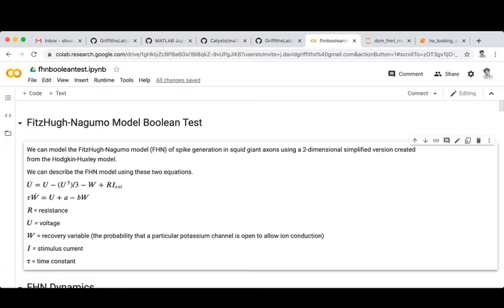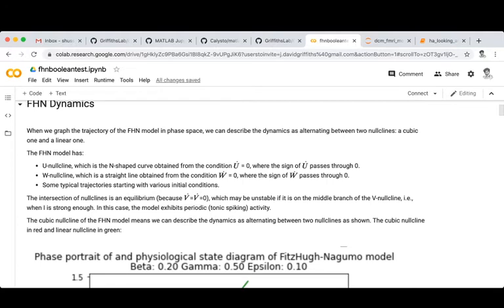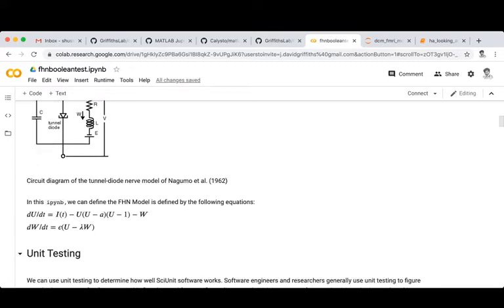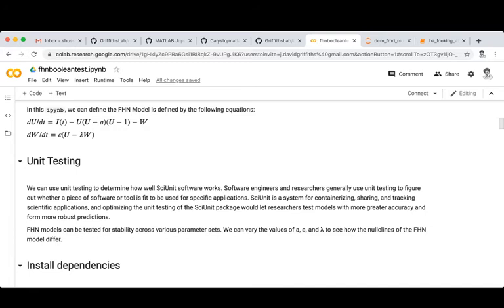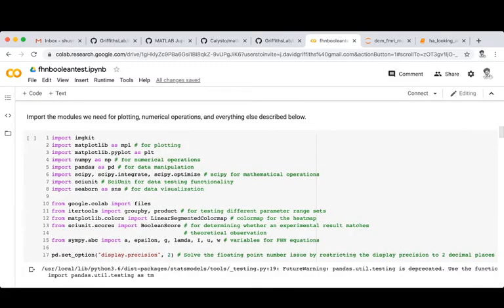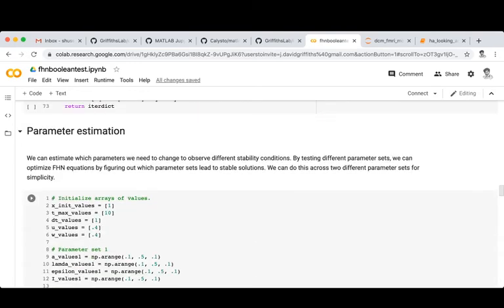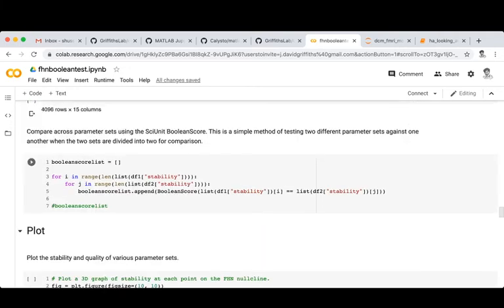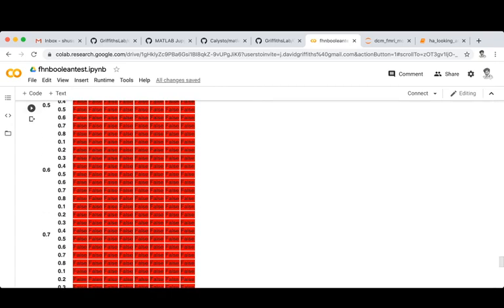18 - SciUnit Bifurcation analysis - S. H. Ather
INCF Project 18 for GSoC 2020
SciUnit Bifurcation analysis
Student: Syed Hussain Ather
Mentors: Rick Gerkin & John Griffiths

Extending SciUnit model testing to bifurcation models of spin-glass-like neuron network. I would propose to use model parameter optimization based on bifurcation analysis. This would use computational tools based on the theory of nonlinear dynamical systems to generate maps of parameter space that indicate the location of bifurcations at which one type of model behavior transitions into another type. These models may use many unknown parameters and specific weights. We can construct a network by fixing the known parameters and train it on input and output to determine the unknown parameters. I believe a bifurcation analysis of this model would provide solutions for sets of states for a given set of parameters. The way we adjust parameters and weights we may analyze the computations of a neural system in how it generates ideas from the organization of a network. I hope creating an algorithm of bifurcation analysis would provide insight into features of neuronal dynamics like multistability, oscillations, and symmetry.